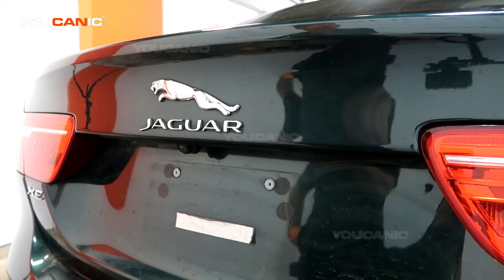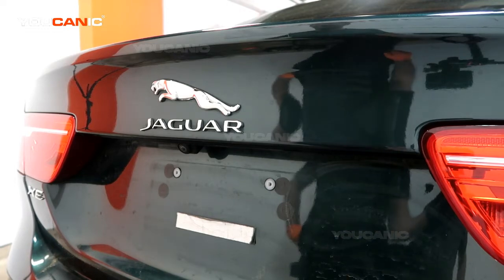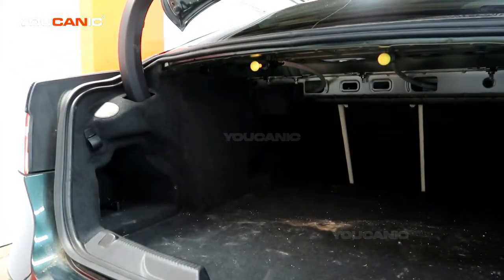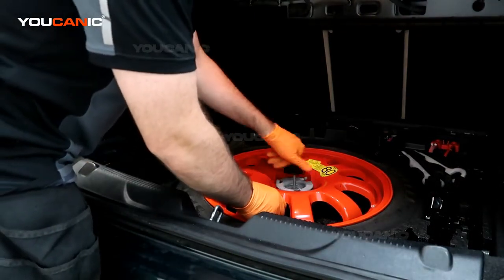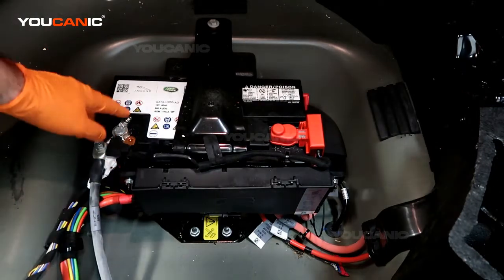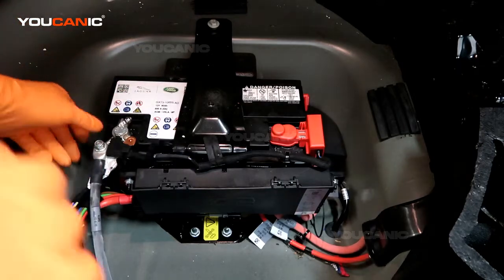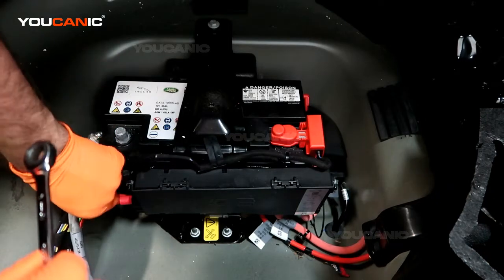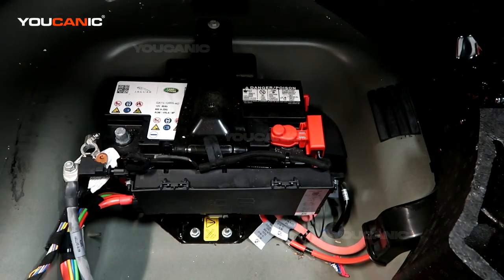2015+ Jaguar XE - How to Disconnect the Negative Terminal of the Battery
This video is a useful guide on safely disconnecting the battery's negative terminal in a Jaguar XE. The video provides a step-by-step process for disconnecting the negative terminal, with clear explanations of each step. The presenter demonstrates the entire process using high-quality visuals and clear narration, making it easy for viewers to follow along and understand the procedure. The video also provides useful tips on the tools required and the precautions to take during the disconnection process to avoid any safety hazards or damage to the vehicle. Overall, this video is an excellent resource for Jaguar XE owners looking to disconnect the negative terminal of their battery for maintenance or other purposes.

Model Year Applications:
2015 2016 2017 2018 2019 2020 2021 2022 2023

To diagnose Jaguar's problem, you need a full system scanner that is capable of reading and clearing codes from all the control units.